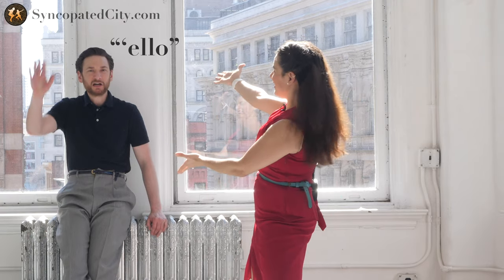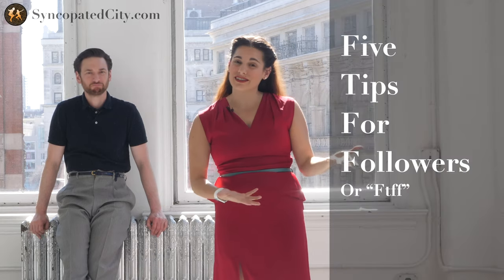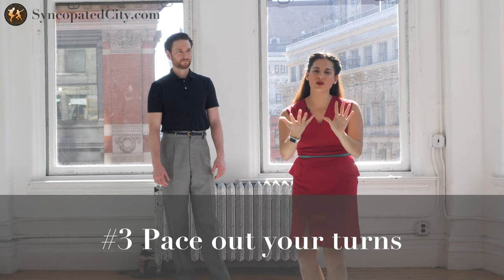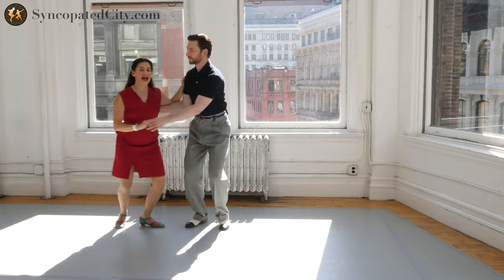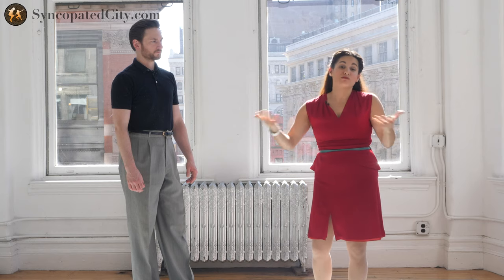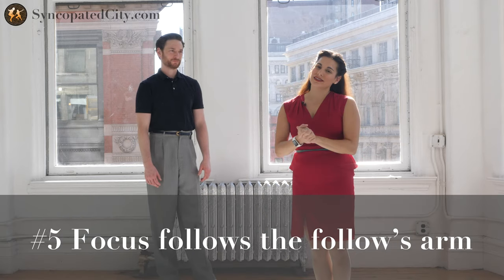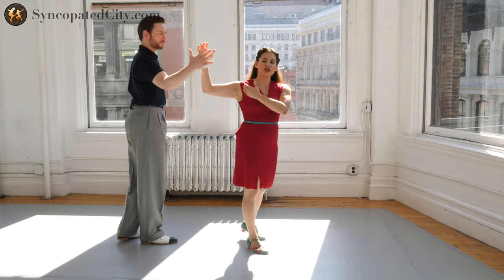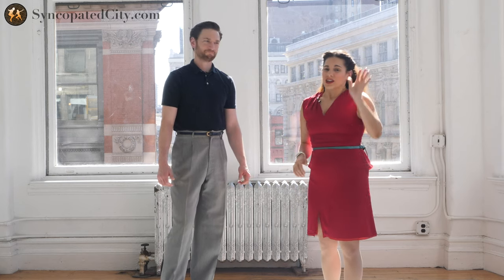Five Tips for Followers (Swing Dance)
Join hundreds of other dancers working with Michael and Evita at Syncopated City, an online Lindy Hop Training Program